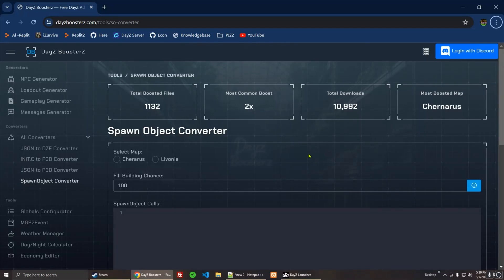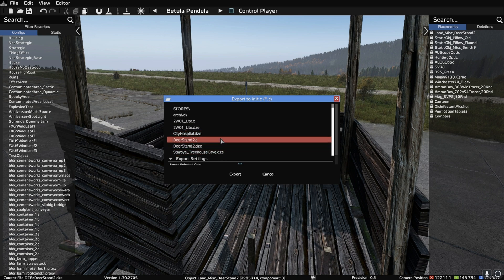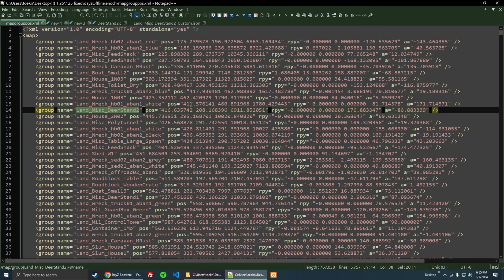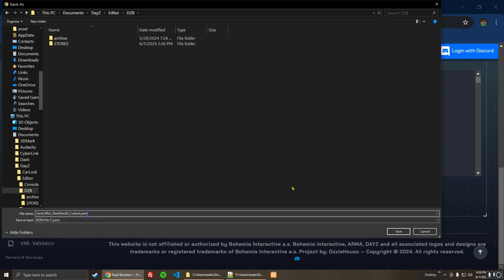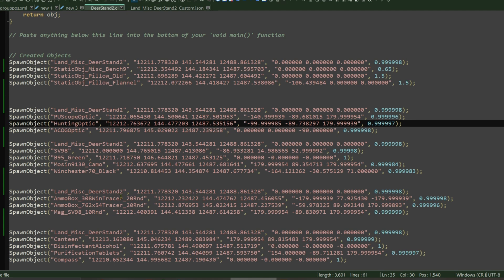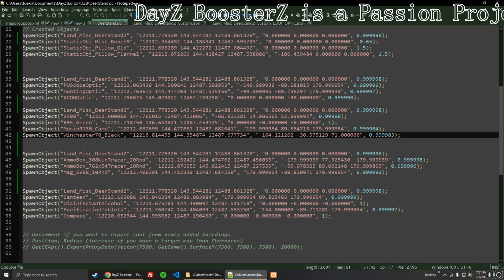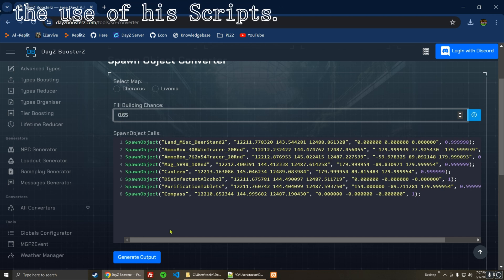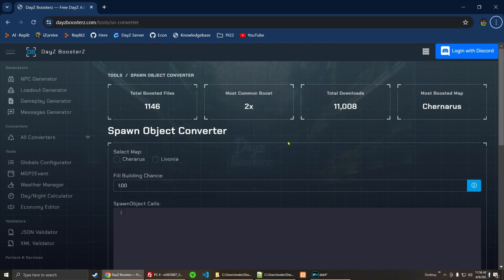DayZ Editor Tutorial: Make your own Map Wide Changes FAST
DayZ Editor Tutorial Transform your Console Server in Minutes!

DayZ BoosterZ is an OzzieHouso passion project.
Special Thanks to Don Sibley for the use of his scripts.

DayZ Console Modding 2024
PS5 XBOX PS4 PC
dayz console modding tutorials 2024